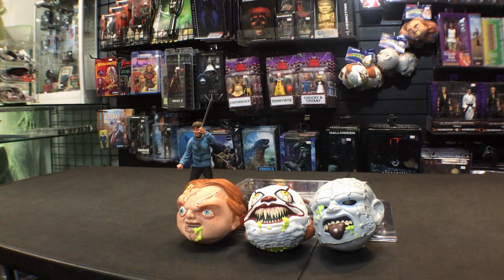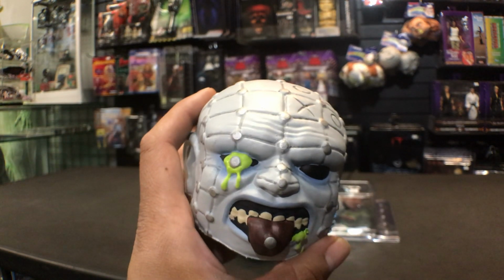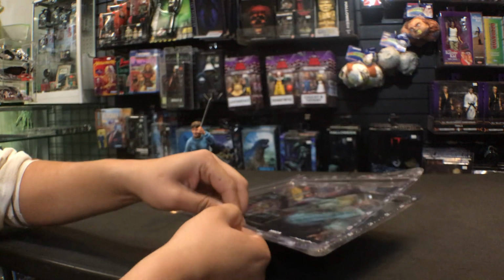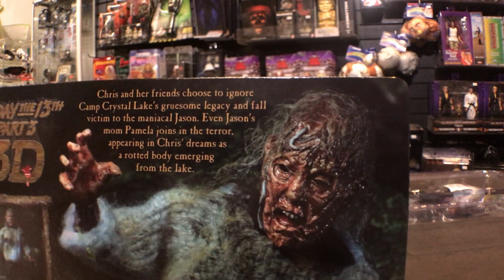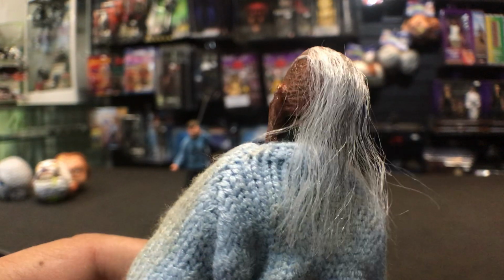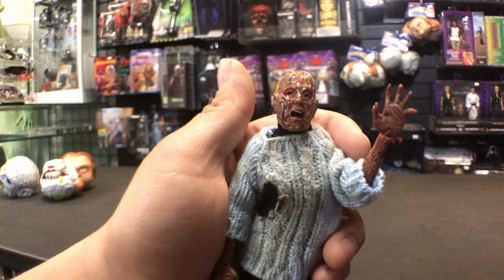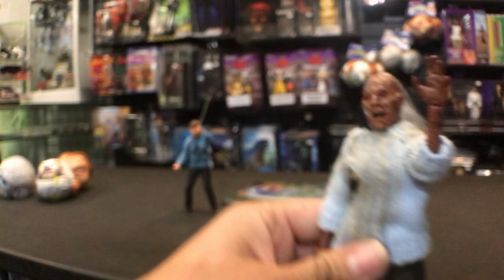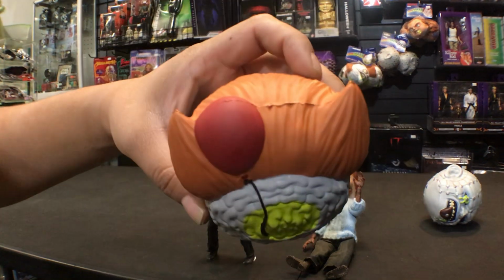New NECA Horror Mad balls and clothed Pamela (Friday the 13th part 3) Unboxing & Review Gotham City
We are a local comic shop that receives products a lot quicker then most stores. We will try to give you guys honest reviews quickly so you can decide for yourself if its something you want to purchase.

Buy from us on ebay

Thanks to Mr. Angeryeyez for making the review for us. Follow him on IG, twitter and YouTube.